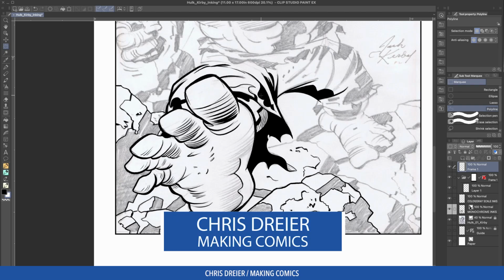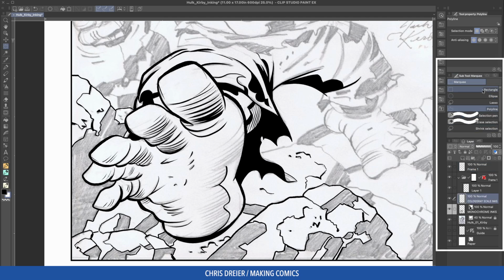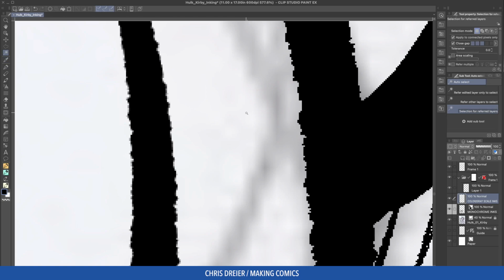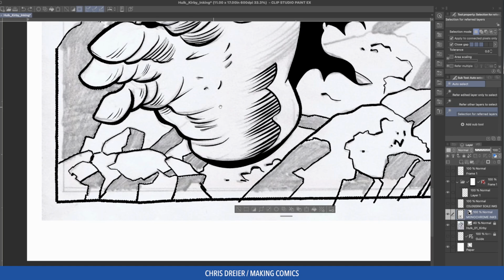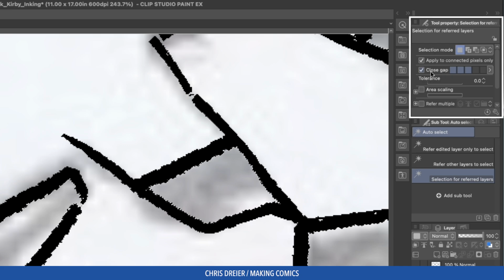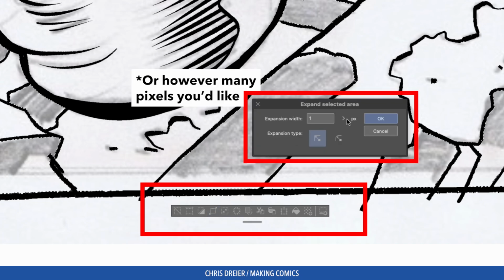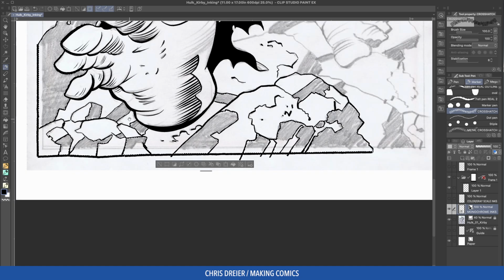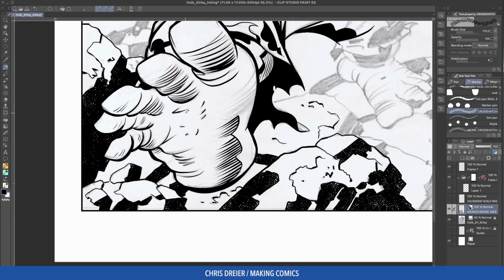How to Use Selection Tool in Clip Studio Tutorial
In this selection tool tutorial in Clip Studio Paint I'll show how to make a selection, adjust it and fill with textures. I had a viewer ask me about this, so I’ll walk you through the two main options I use: the polygon, and auto-select tools. I’ll explain why I prefer inking on a monochrome layer, the importance of clean edges when using the auto-select tool, and how to isolate specific areas in your artwork for detailed inking and texture fills. By the end, you’ll see how useful these tools can be in speeding up your workflow.

👉 THE COMIC CREATOR'S JOURNAL: A YEAR OF PROCESS & INSIGHT
My new HOW-TO ebook filled with INKING TECHNIQUES, STORYTELLING, PAGE COMPOSITION, and the ins and outs of CLIP STUDIO PAINT is now available:
DIGITAL:
Gumroad:

👉 If otherwise noted above all pencil work is by Giuseppe D’Elia. Please follow him on Instagram

TIMESTAMPS:
00:00 Introduction
00:19 Rundown of Tools
00:43 Why Layer Settings Are Important
02:05 Auto Select Settings
05:24 Expand Selection